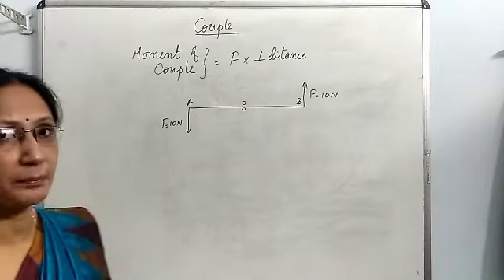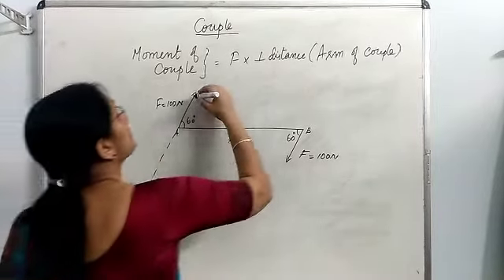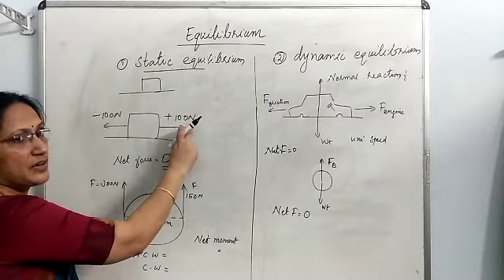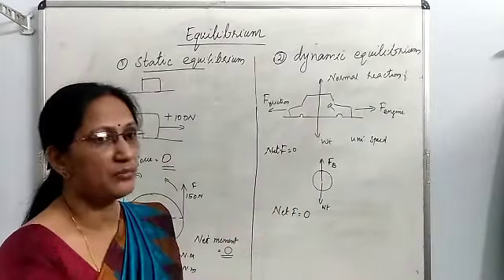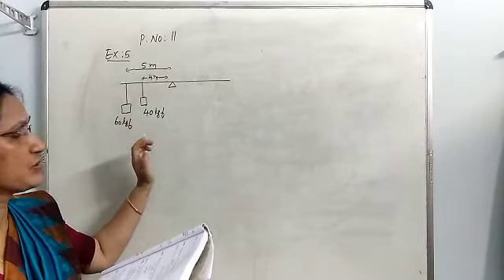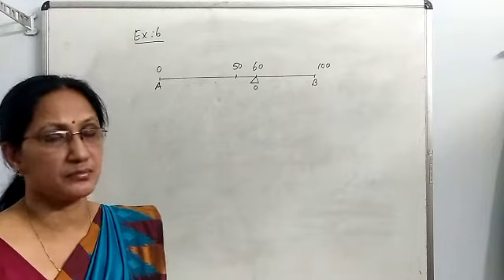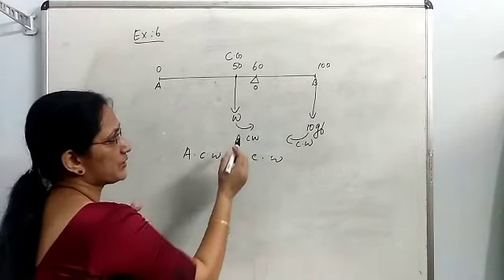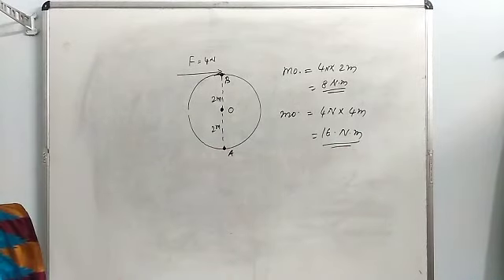Chapter 1 part 3 Equilibrium & Moment of couple